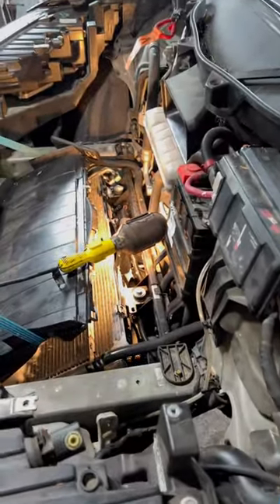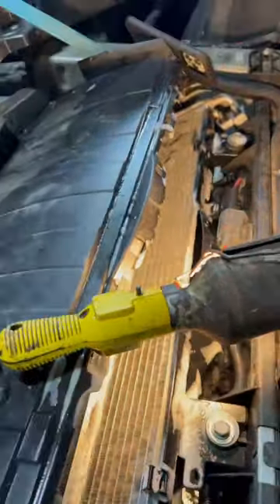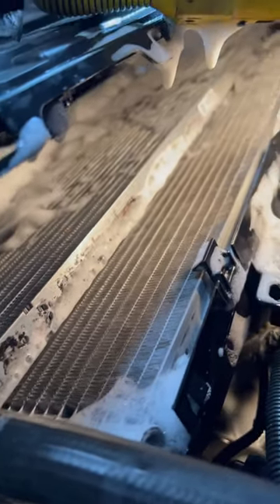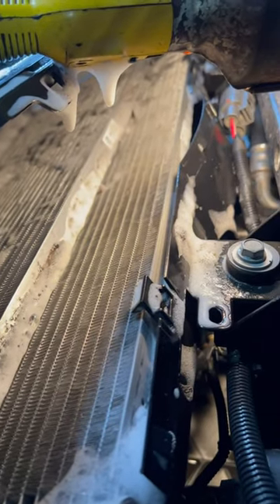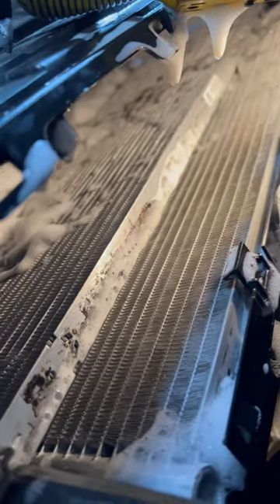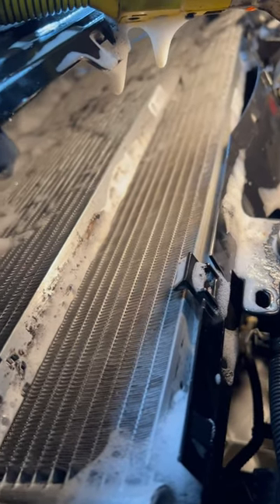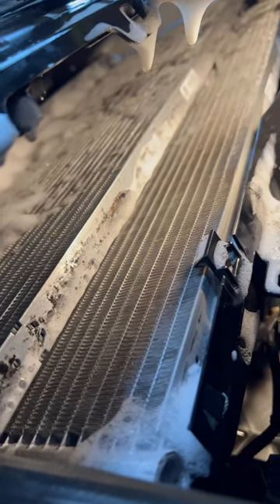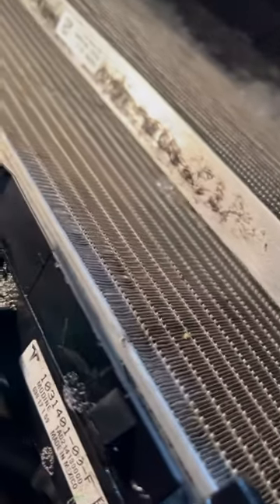TESLA AC Condenser Coil / Radiator Vacuum + Chemical Cleaning